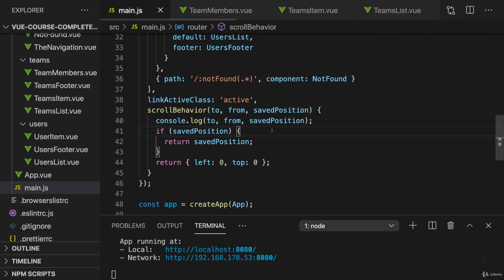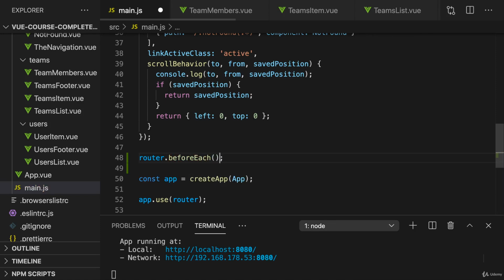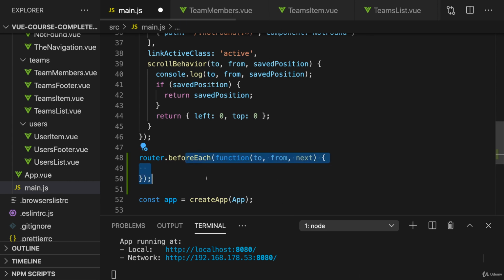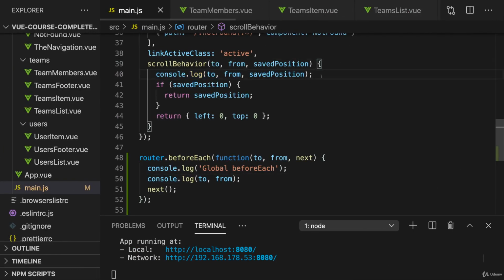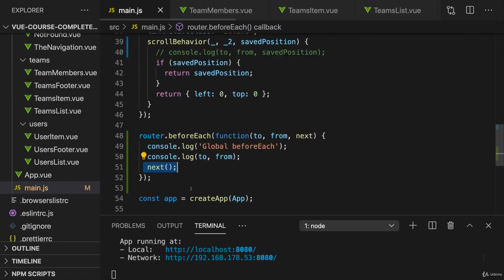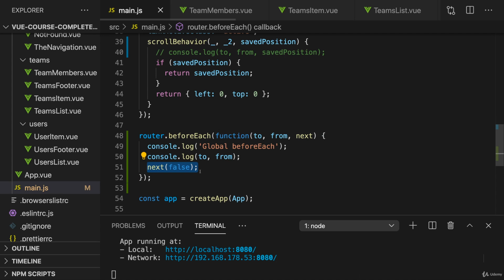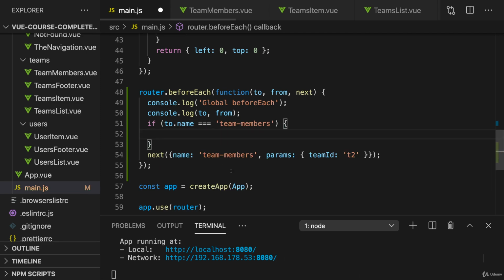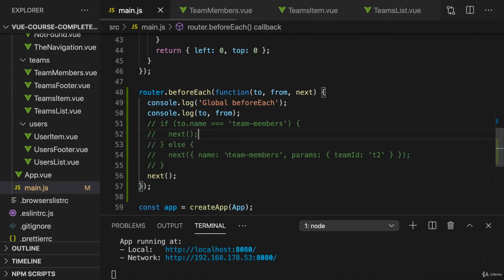XIII. Routing Building. 18. Introducing Navigation Guards